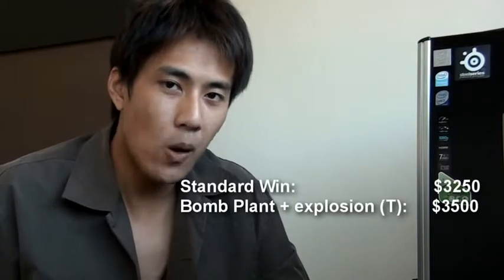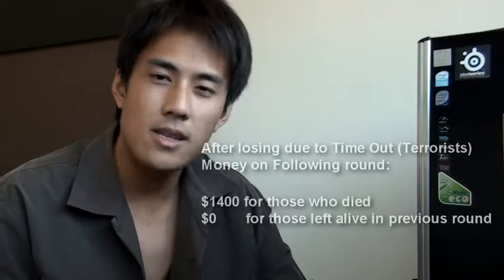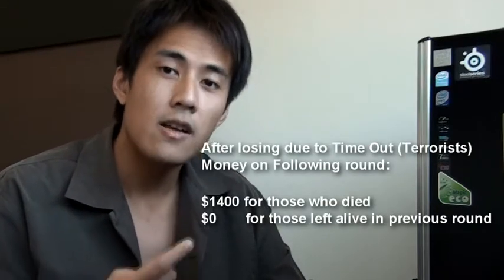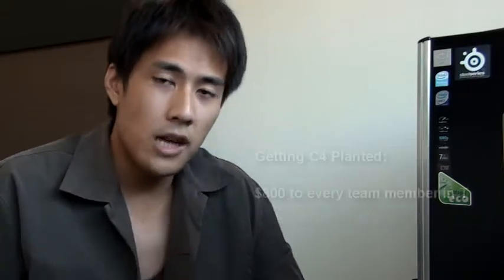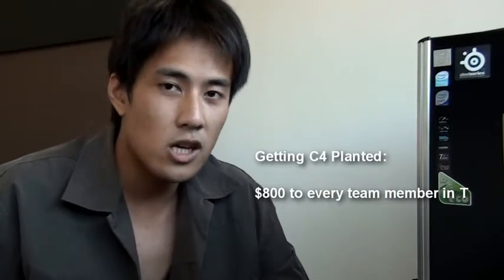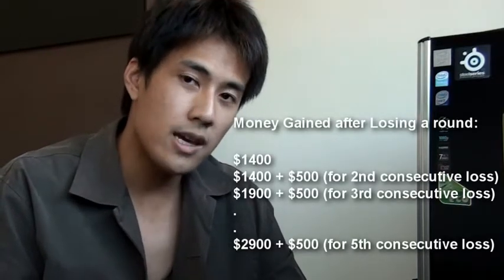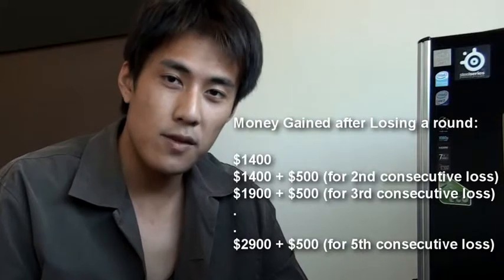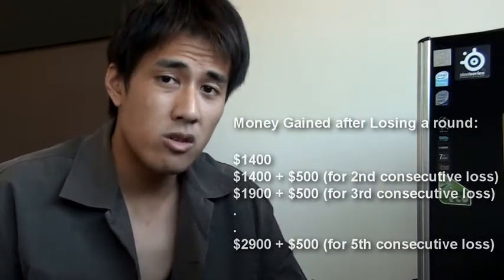CS Basic Guide - Money Reward System (CS:Source)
CS:S | How to Scrim Basic Lesson 4